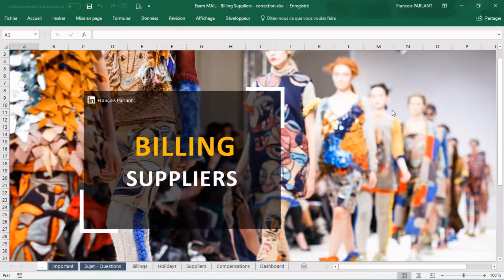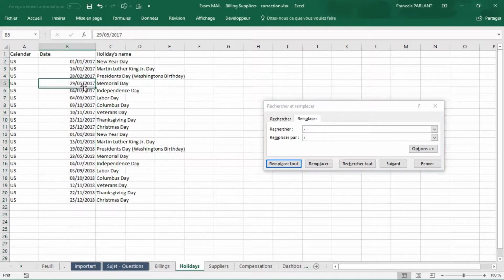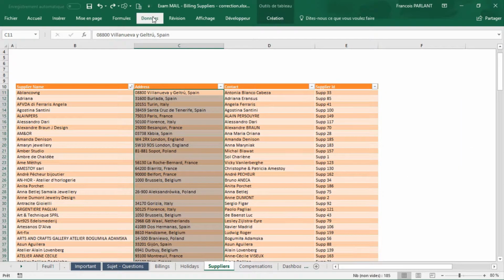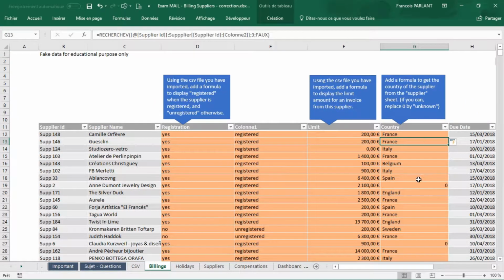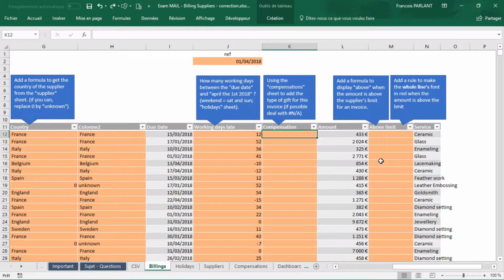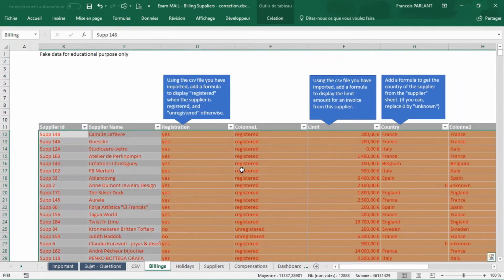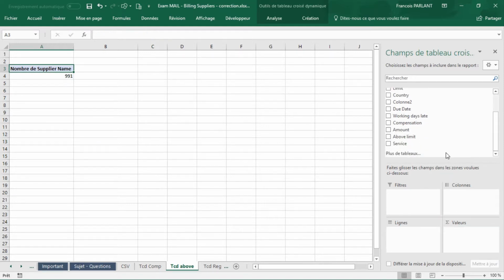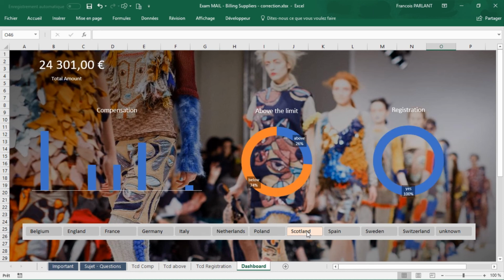✅ Excel Correction of the "Billing Suppliers" exam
Step by step correction of the exam: from raw data to interactive dashboard.
(creation: 2018)